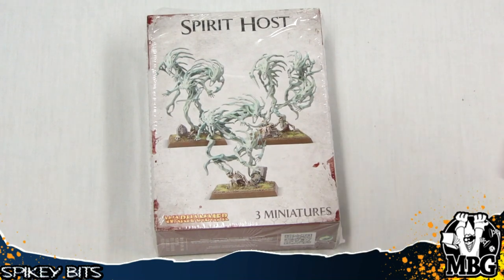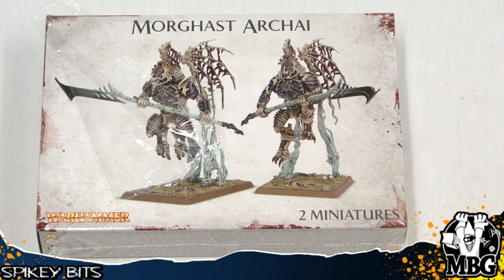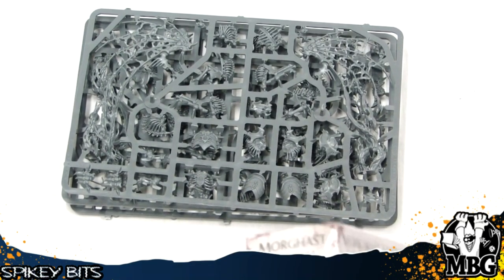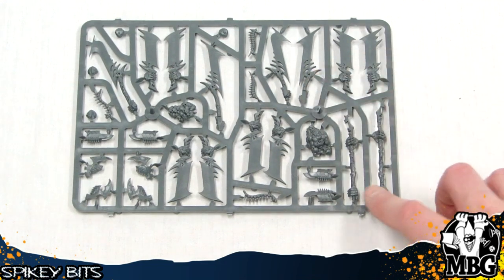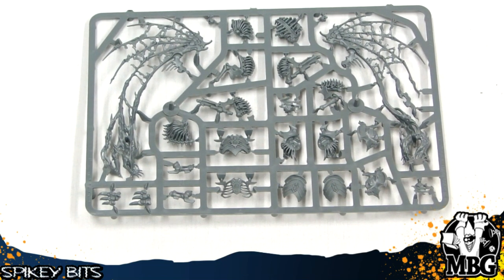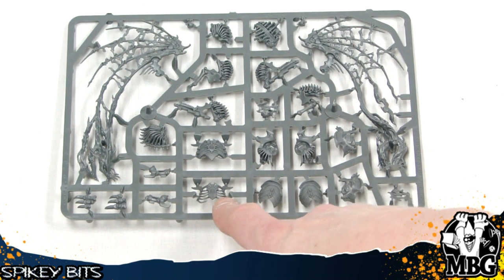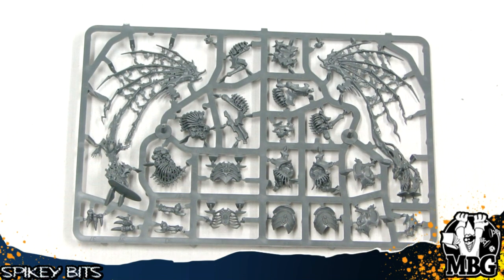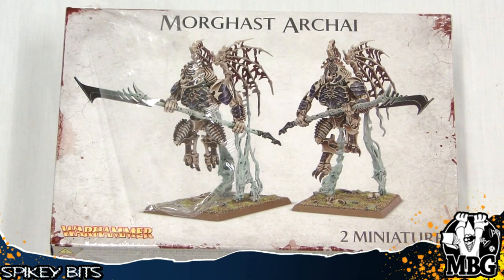First Look Unboxing Morghasts & Spirt Hosts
Checkout MBG's first look unboxing of the new Morghasts and Spirt Hosts of Nagash!

Checkout over 4000 Articles on the Warhammer 40k Hobby and more,